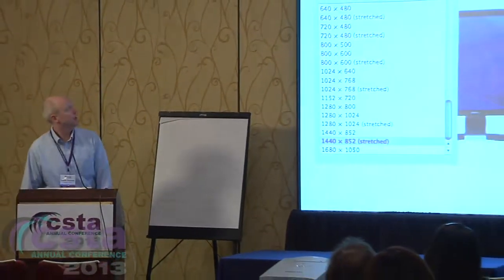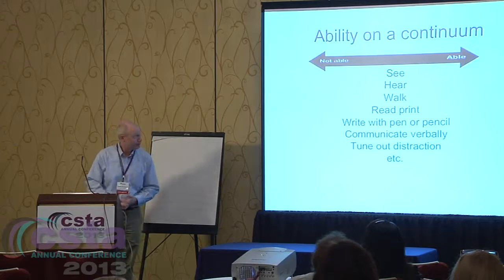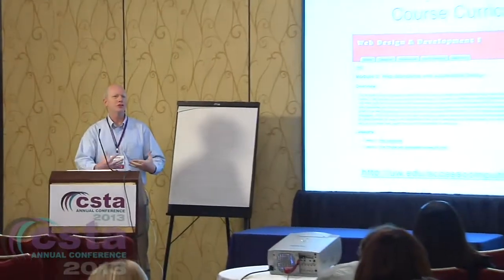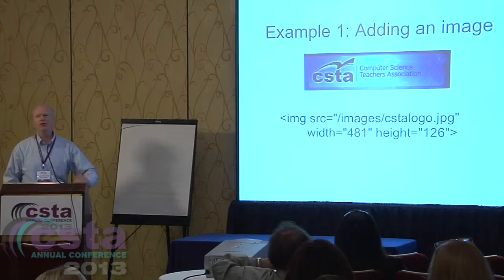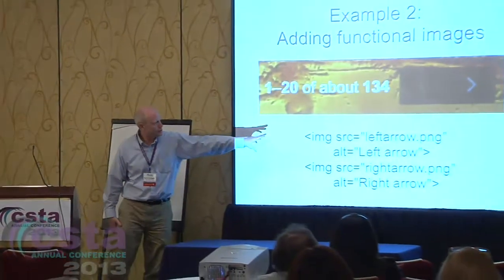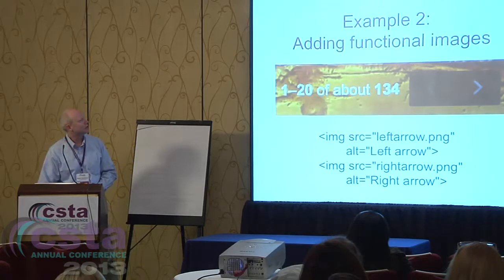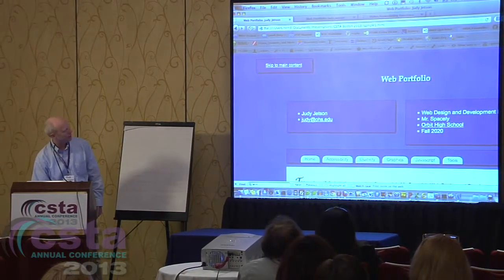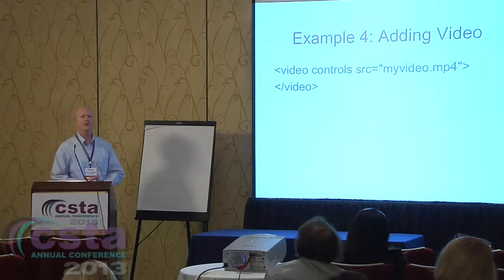Teaching Standards-based, Accessible Web Design: Terrill Thompson, Joe McAuliffe, Kyle Ringo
Recorded at the CSTA Annual Conference on July 16, 2013 at the Boston Marriott Quincy in Massachusetts